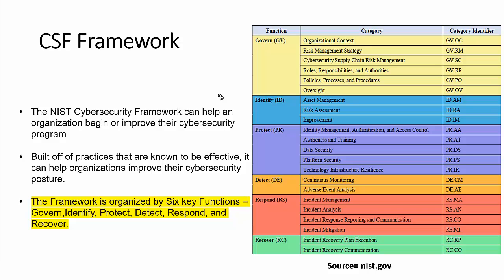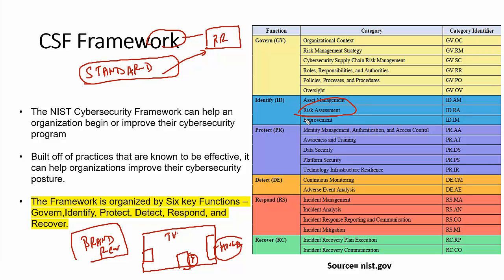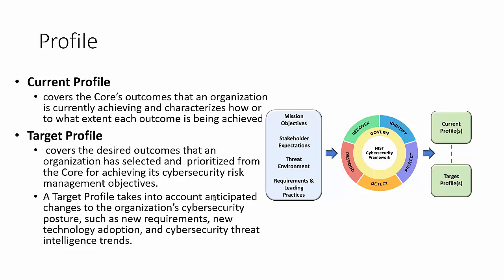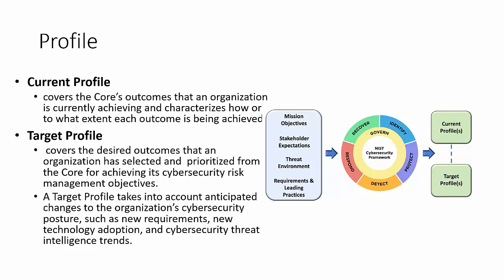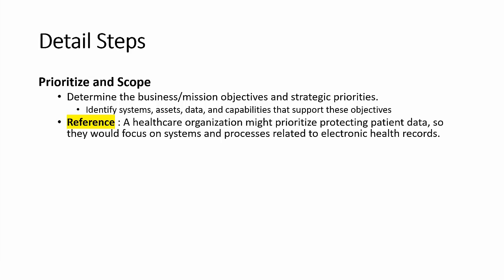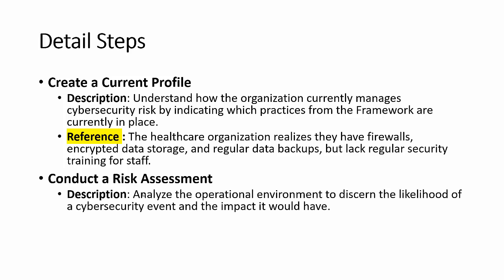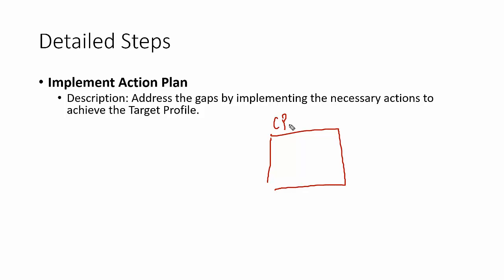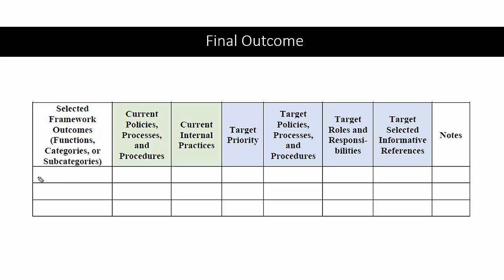NIST CSF 2.0 : Real-World Implementation Strategies and Tips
If you're looking to implement a NIST Framework in your organisation, then this video is for you! We will guide you through each step of the process, and provide tips and techniques to help make the process as easy as possible. Get ready to step into the future with NIST CSF 2.0.By the end of this video, you'll have all the knowledge you need to start using the NIST Framework in your own projects! This is a must-watch for anyone looking to implement the NIST Framework in a real-world setting.In this video, we will be discussing the NIST CSF 2.0: Real-World Implementation Strategies and Tips. This video will provide you with an understanding of how to implement the NIST Framework step-by-step approach.